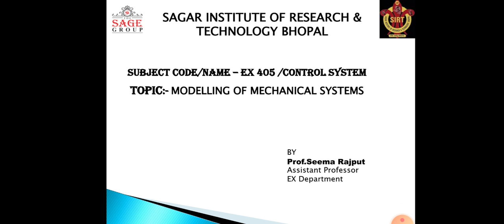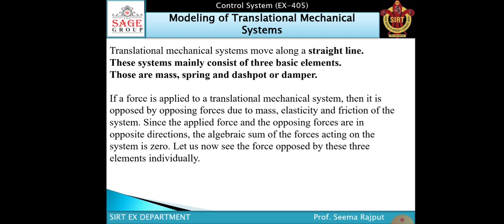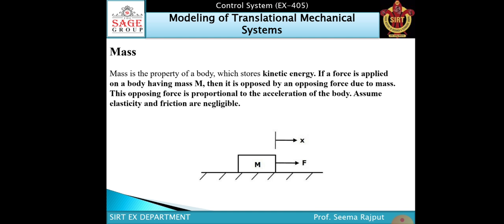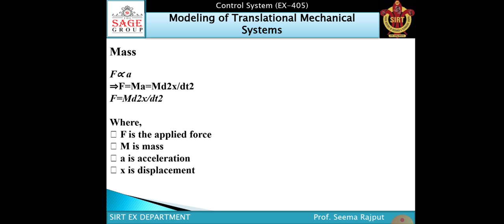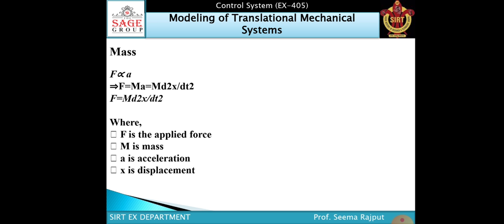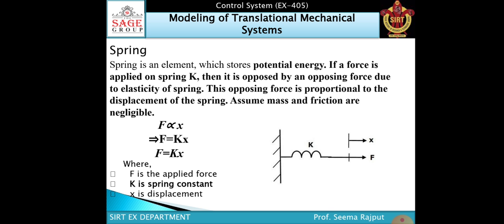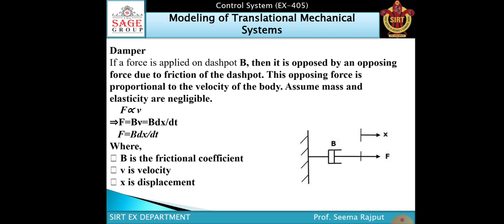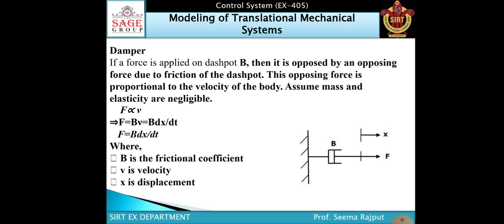modeling of mechanical system by Prof. Seema Rajput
description of translational motion